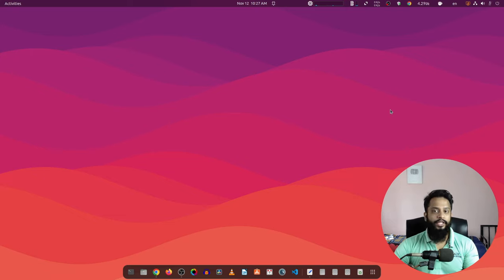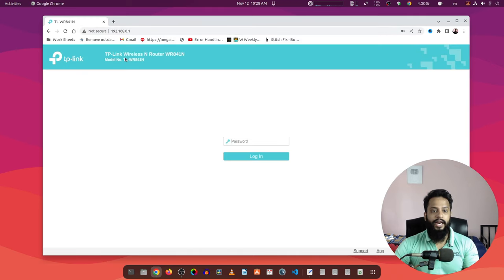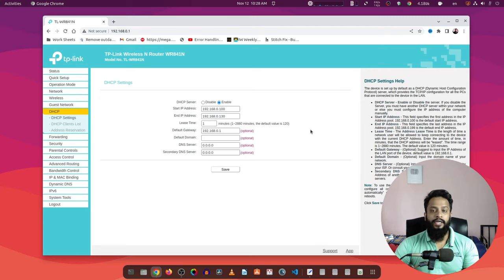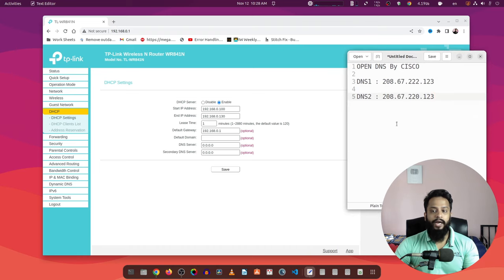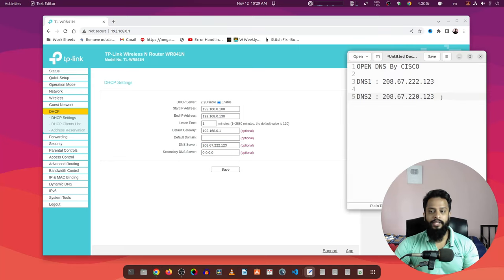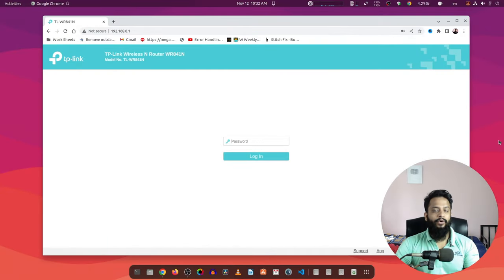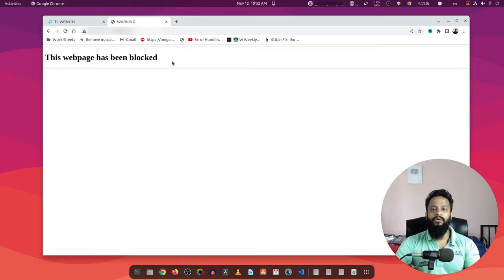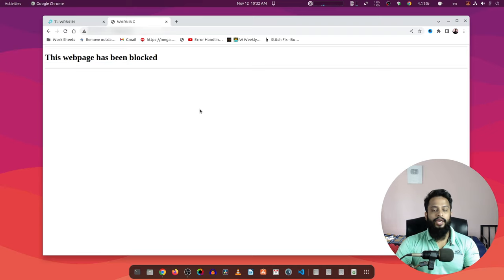How To Block All Adult Websites From Your WiFi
This is the most easiest way to block all adult websites access from all of your network or WiFi and from any devices.Internet contains adult sites  and for the safety of our family and kids we had to block this kind of site. In this video we are going to show you how to easily you can block all adult content website from your internet in a very simple way.